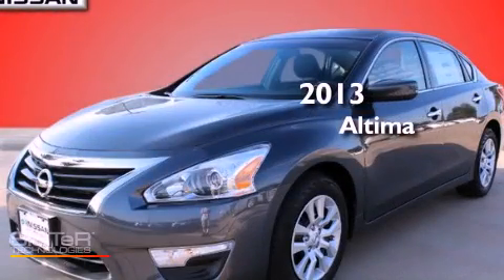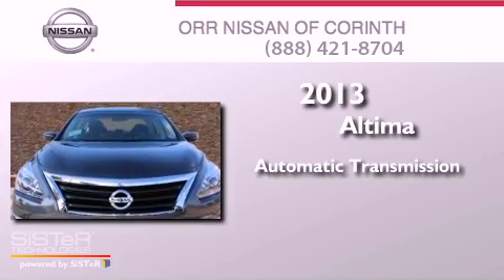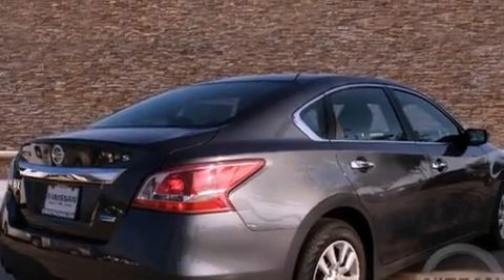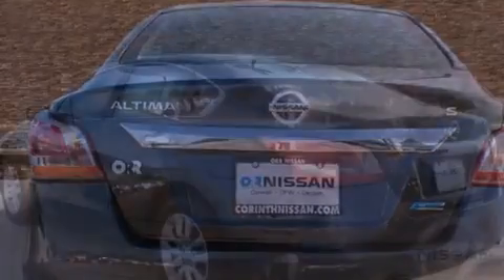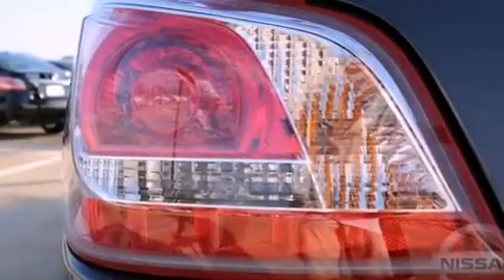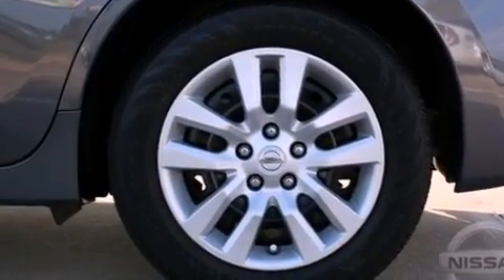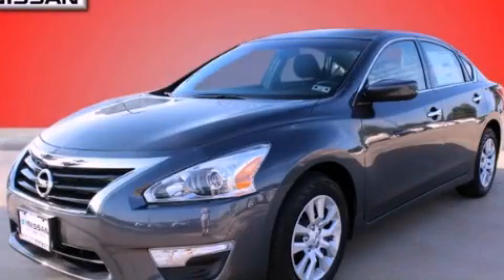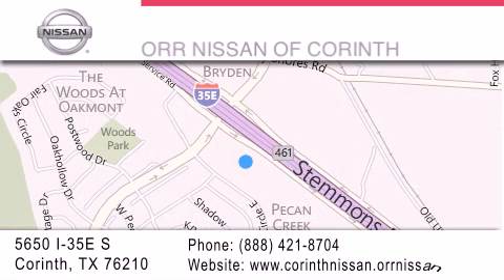2013 Nissan Altima Ft. Worth TX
Year : 2013
 Make : Nissan
 Model : Altima
 Engine : 2.5L DOHC 16-valve I4 engine
 Trans . : Automatic
 Exterior : Gray
 Miles : 10

 Stock : 420681